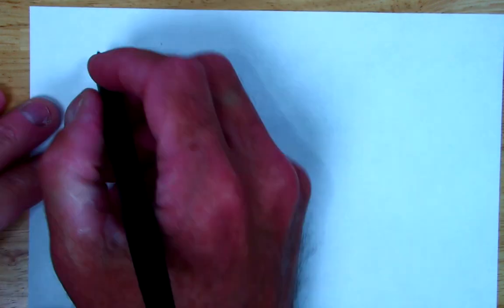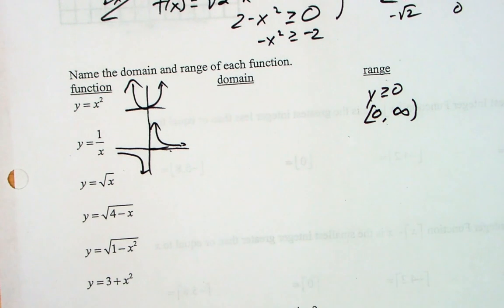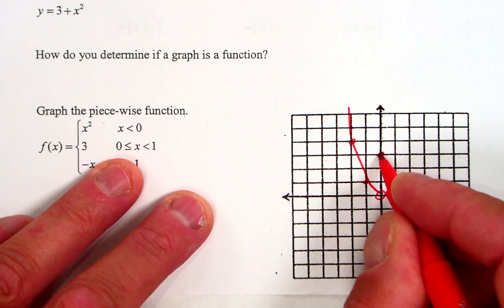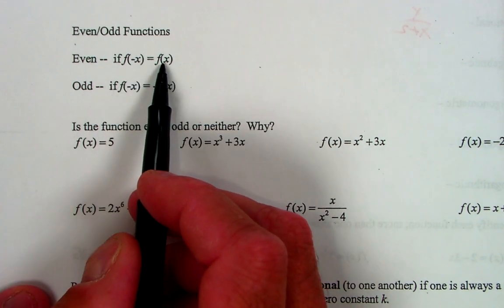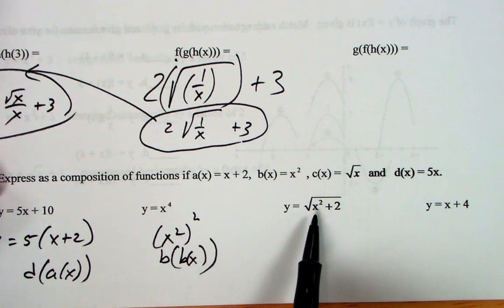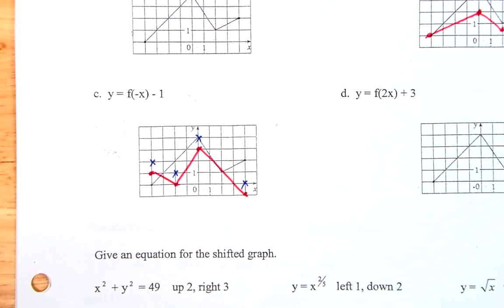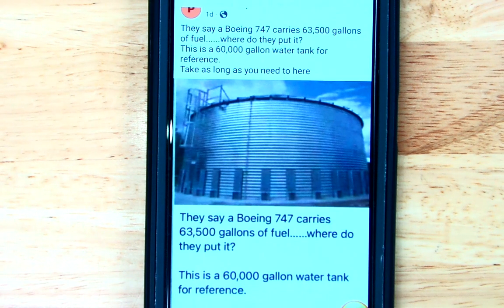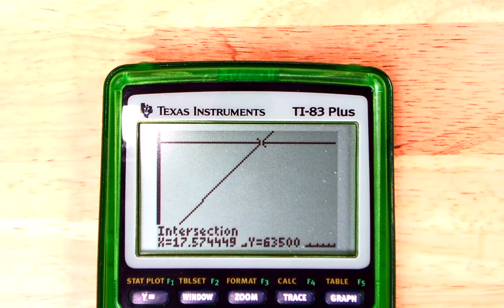Calc 8 27